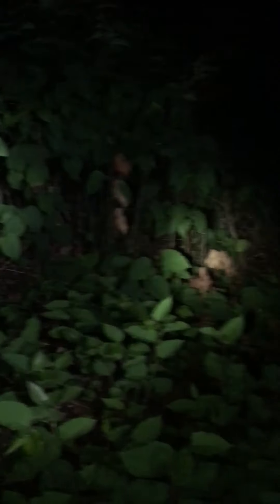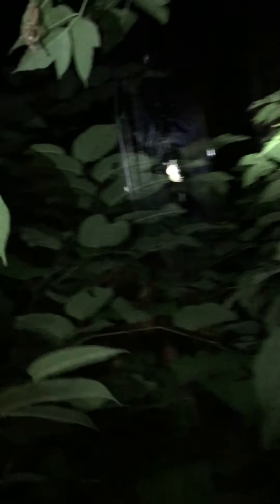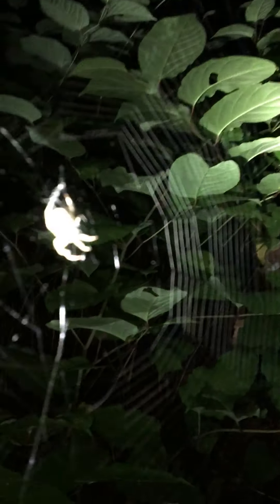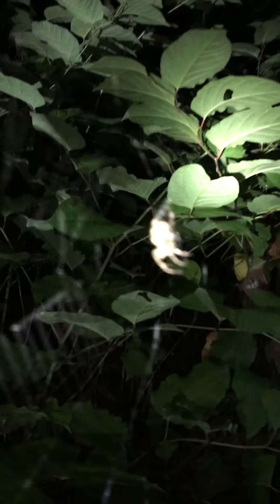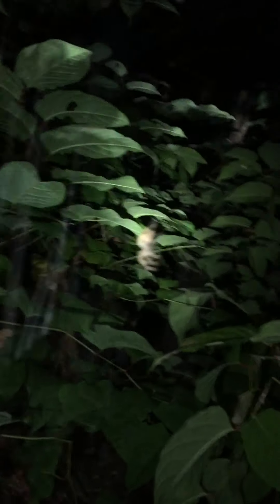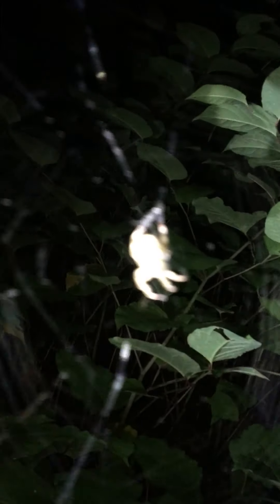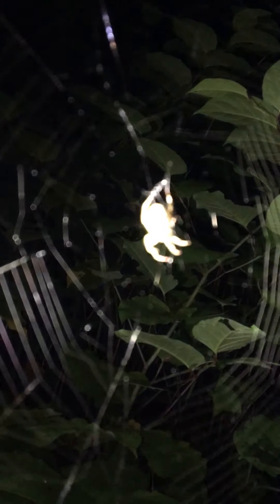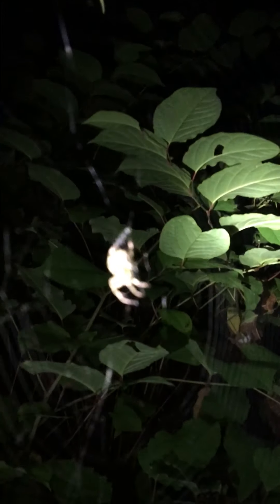Creepy trail way part 1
Part 2 is the cemetery